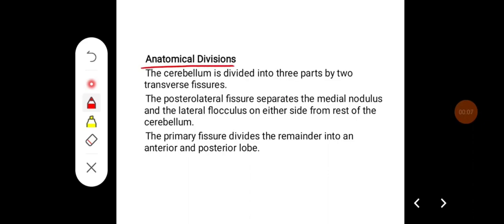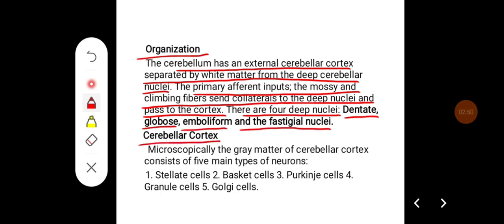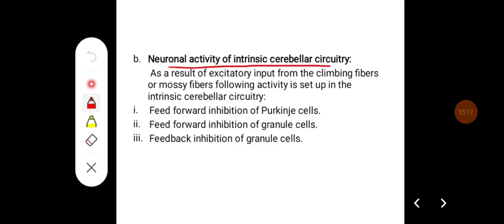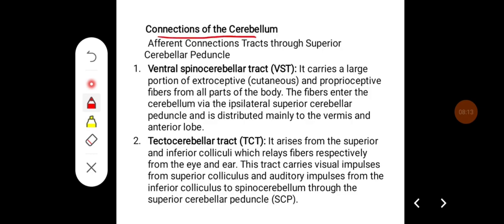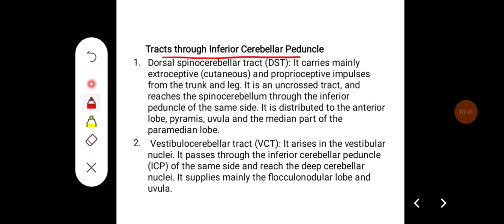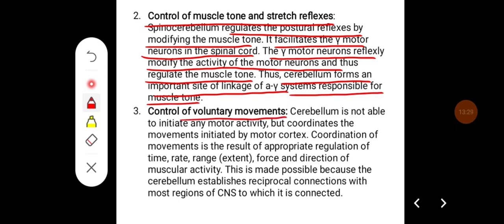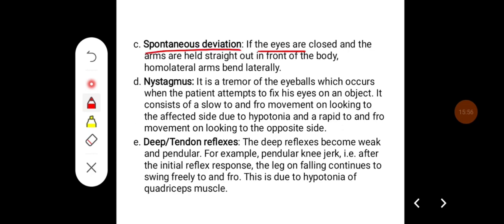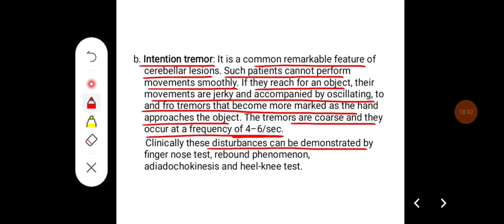Describe divisions, internal circuits, connections and functions of cerebellum